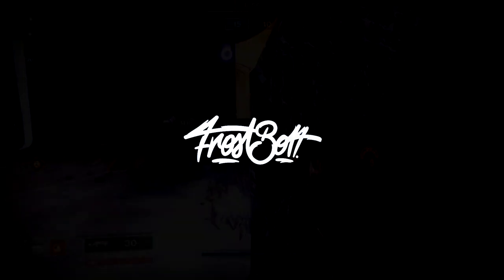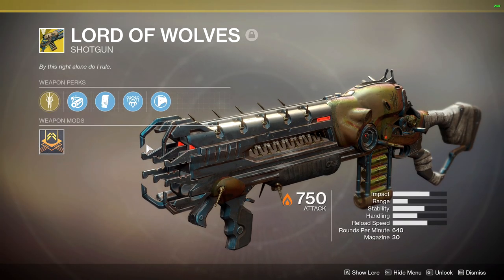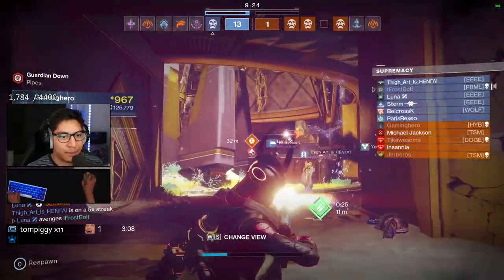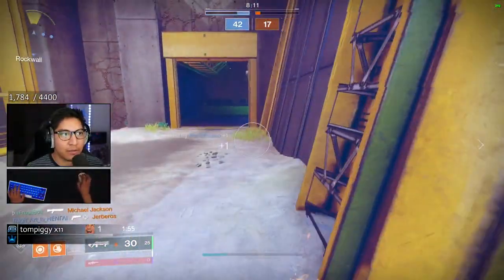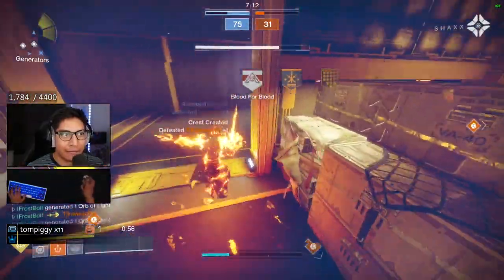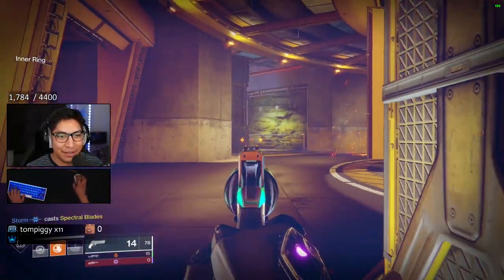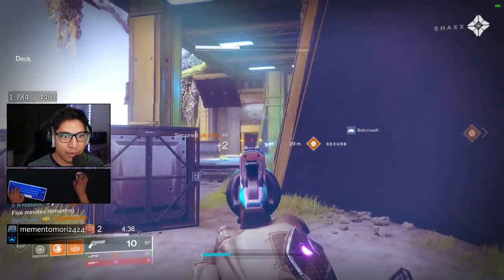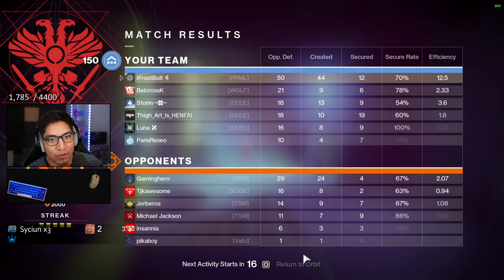You thought Lord of Wolves was nerfed | *50 Defeats*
Yeah this thing is still scary to go up against. Decided to pair lord of wolves with the Rose hand cannon. Enjoy.

❈ Song ❈